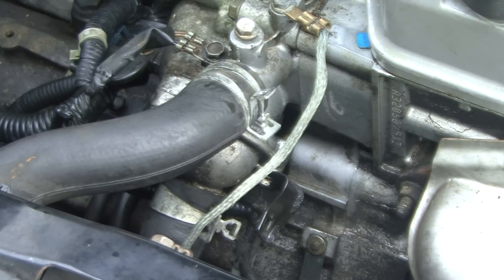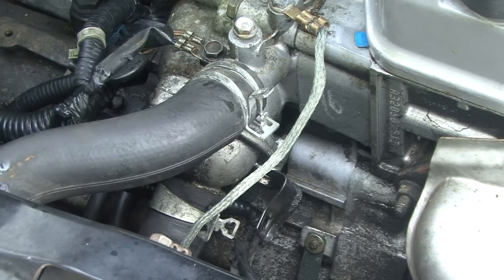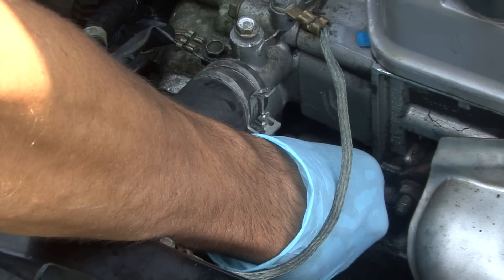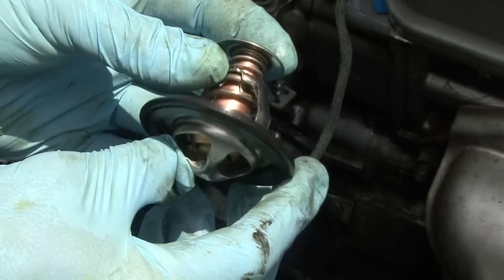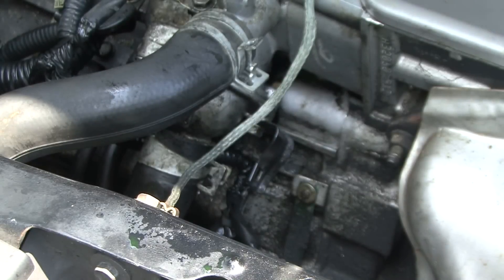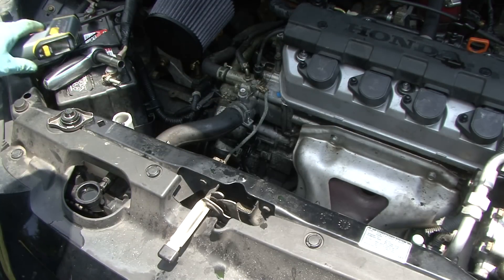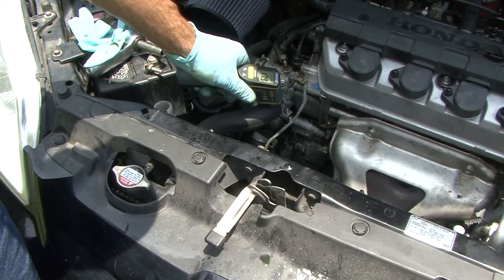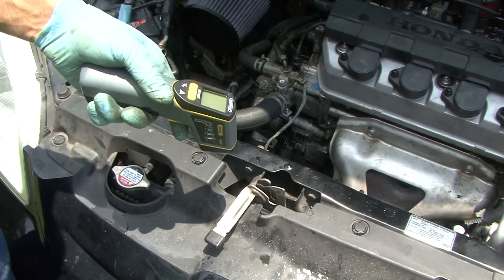Honda How To d17 thermostat change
Changing the thermostat on your civic is pretty easy to do , you can do it yourself and save some time and money. This video walks you through a thermostat change on the civic with the d17 motors